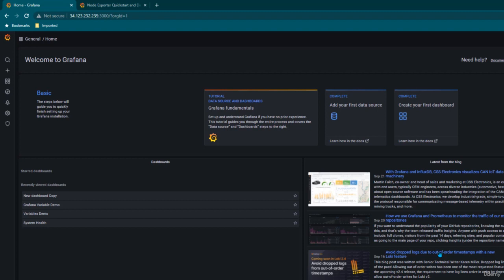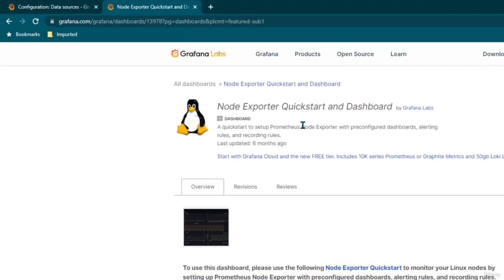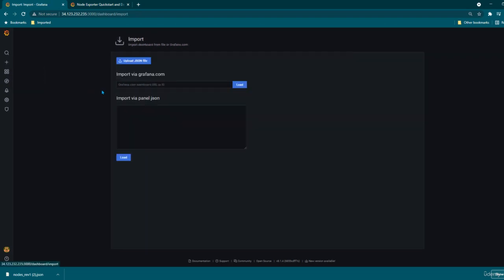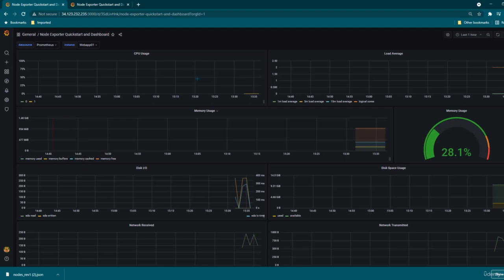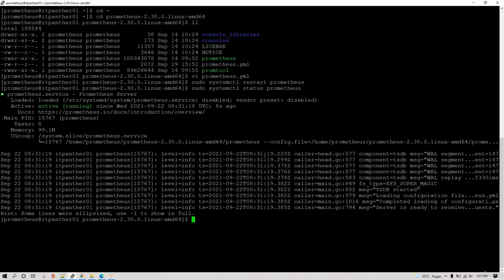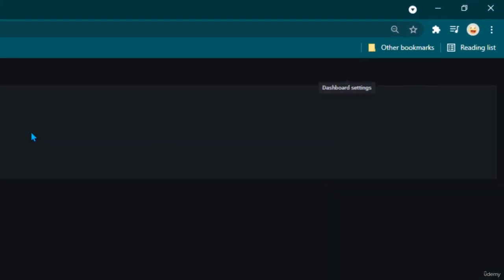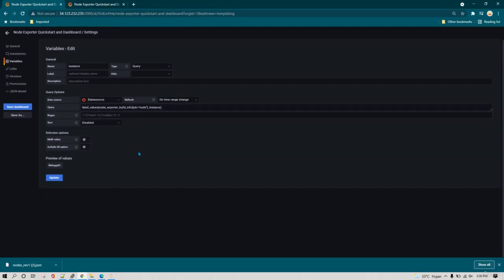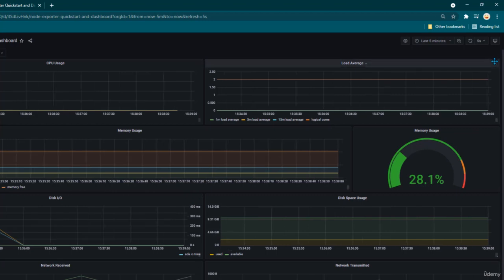Import Dahsboards and Get Ready in Minutes